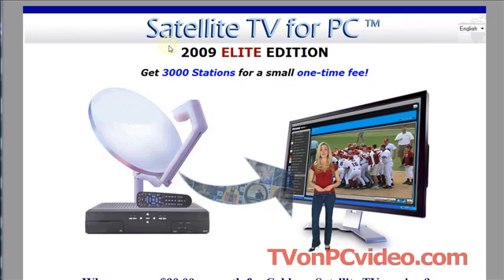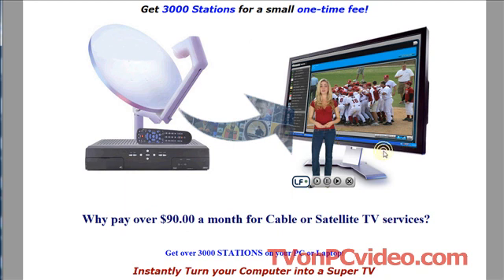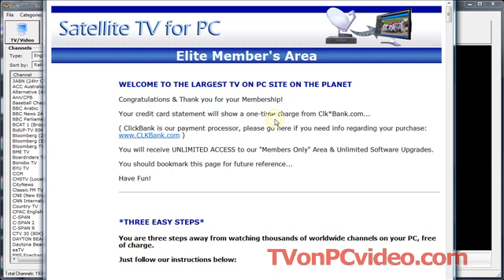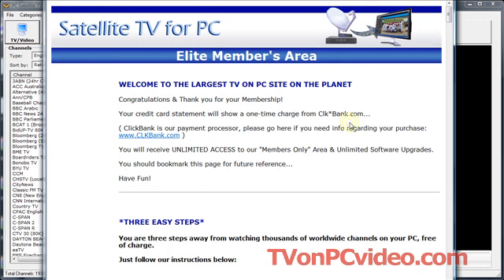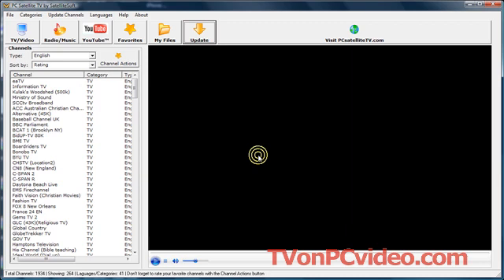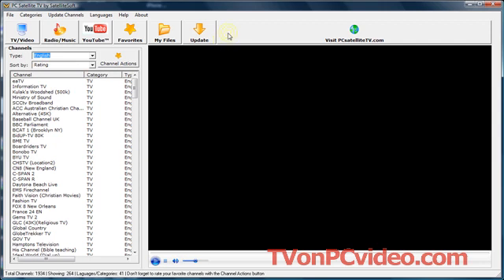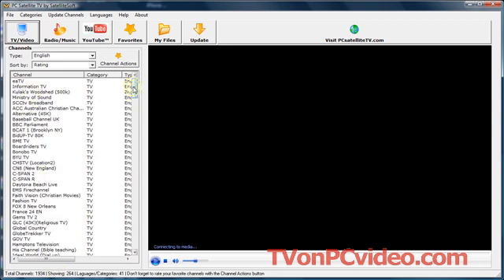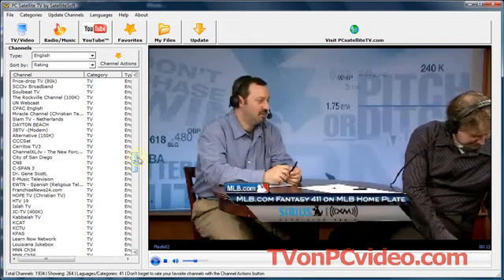Watch TV on PC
If you ever wanted to watch live soccer or football games from around the world, you can do it on your PC using this software.

Get my honest review of the software I paid $50 for

See the software in action so you can decide for yourself.